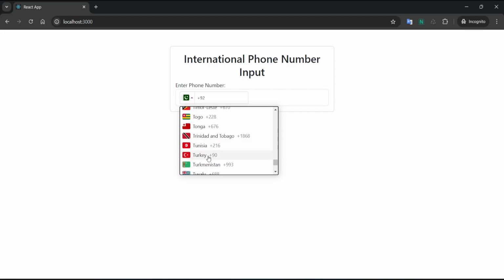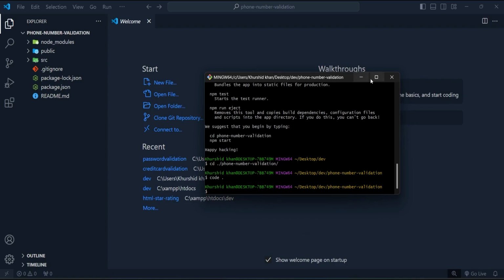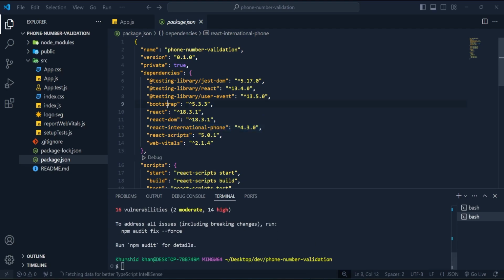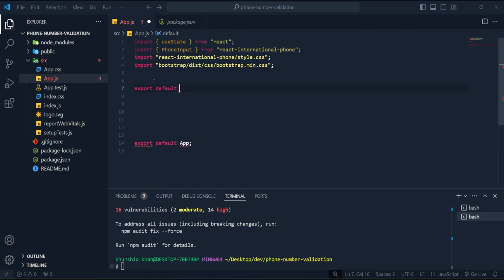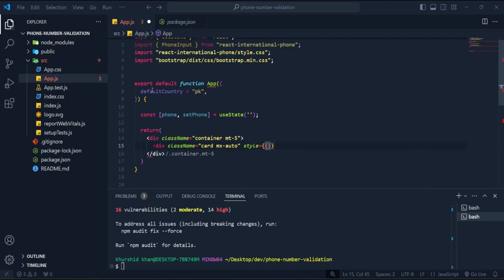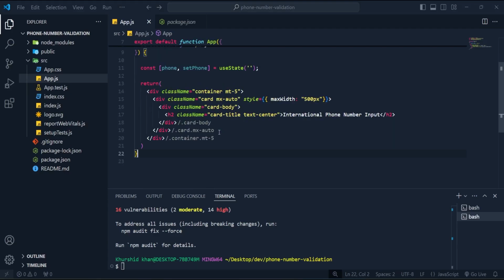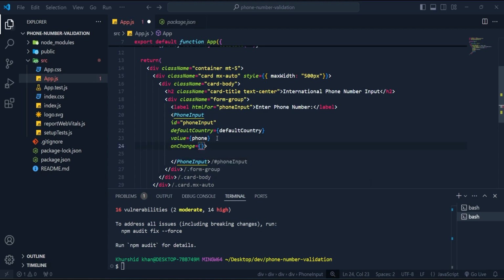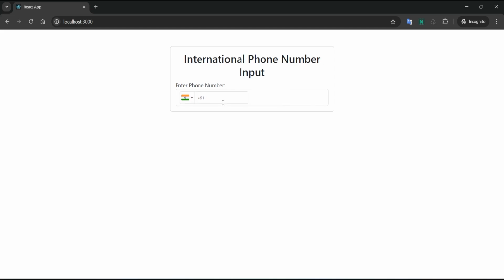Phone Number Validation in React With a Country Flag Dropdown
Learn how to implement phone number validation in React with an interactive country flag dropdown. In this step-by-step guide, we’ll cover setting up the React project, integrating a phone input library, validating phone numbers with country codes, and customizing the dropdown with flags. Perfect for developers who want to enhance their forms with professional-looking, user-friendly phone number inputs.

By the end of this tutorial, you’ll have a fully functional, validated phone number input component that works for multiple countries.